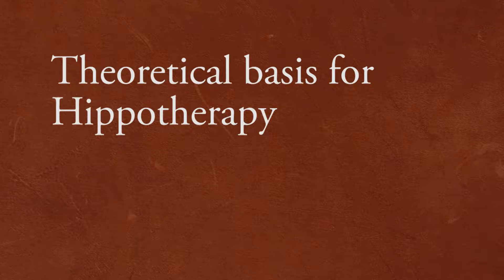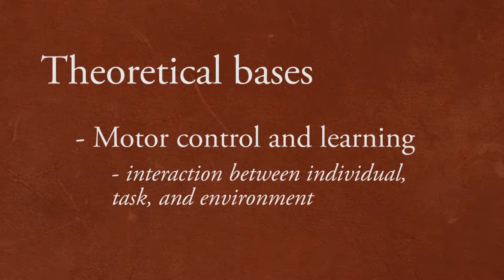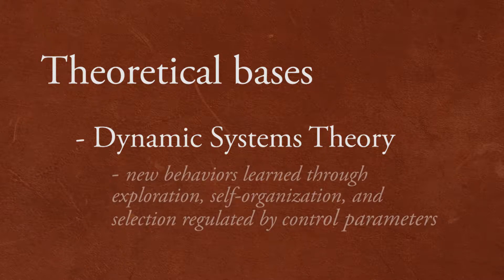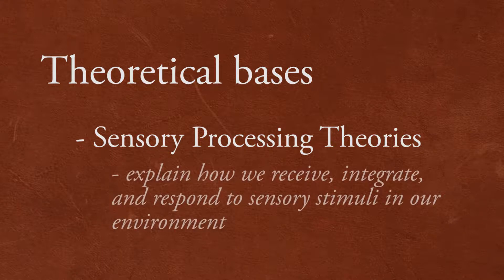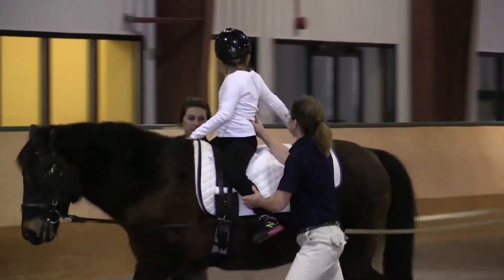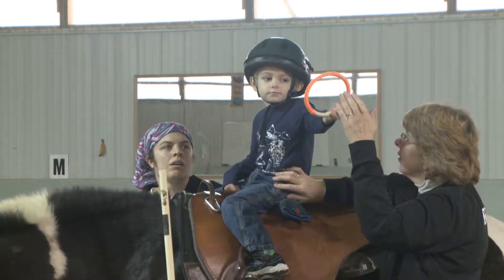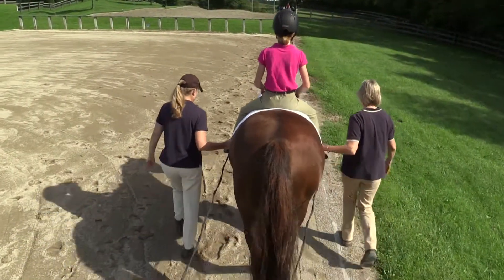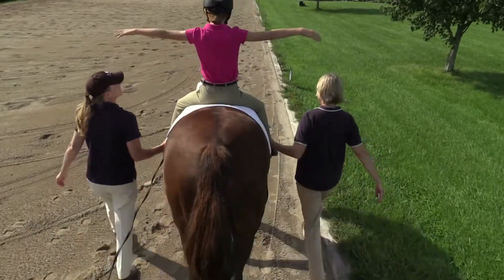Hippotherapy: Using Equine Movement in Clinical Practice // Chapter 2, Theoretical Basis